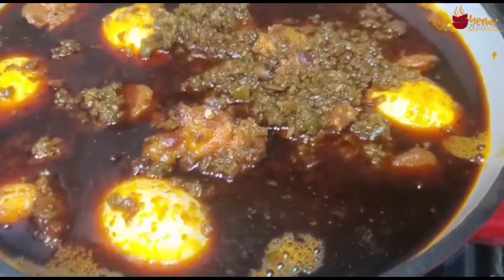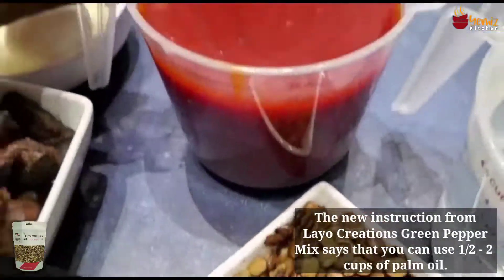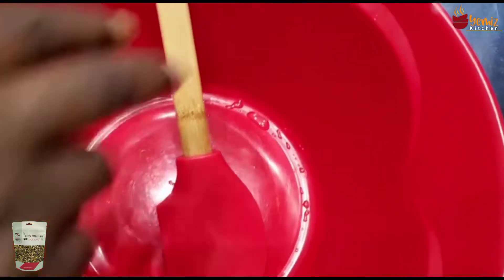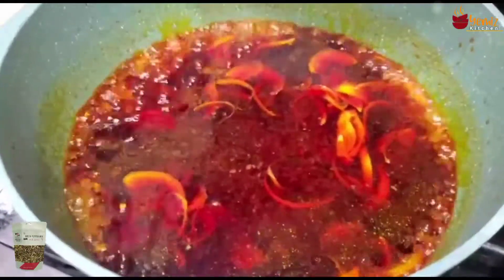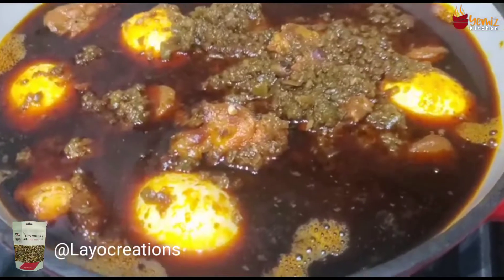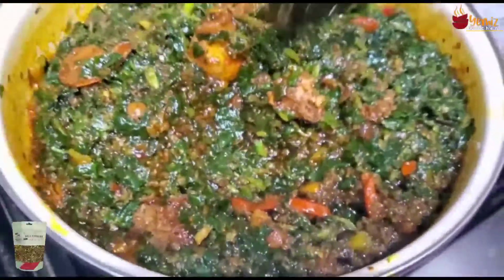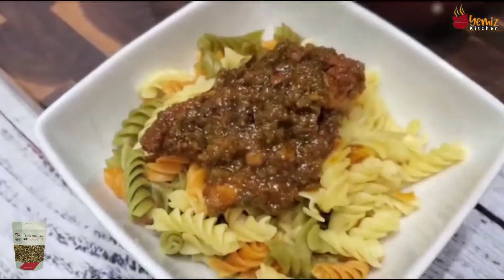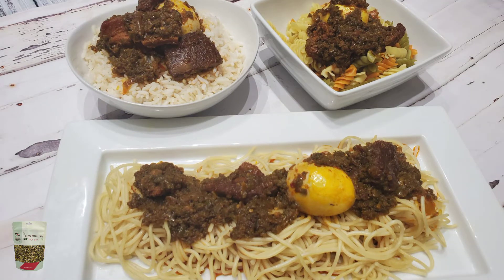HOW TO MAKE GREEN STEW/SAUCE USING LAYO CREATIONS GREEN PEPPER MIX - YEMIZKITCHEN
HOW TO MAKE GREEN STEW/SAUCE USING LAYO CREATIONS GREEN PEPPER MIX

Ingredients:
-Layo Creations Green Pepper Mix.

Layo Creations Green Pepper Mix on Amazon

Condiments:
-Shaki-Fried Tripe.
- Smoked Turkey.
-Fried Steak Meat.
-Shrimps.
-Water
-Locust Beans
-Seasoning.
-Crayfish Powder
-Boiled Eggs
-1/2 Cups of Palm Oil.